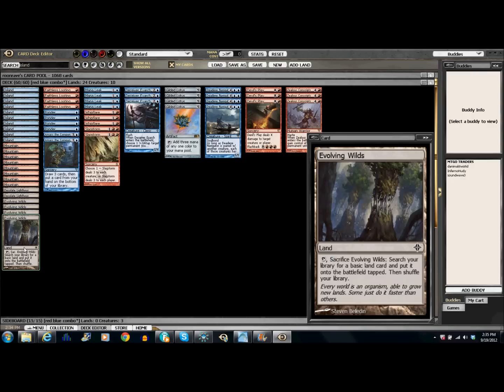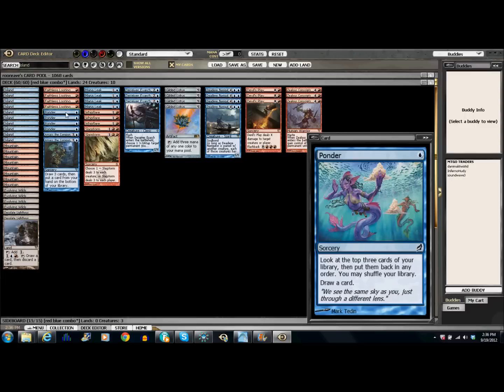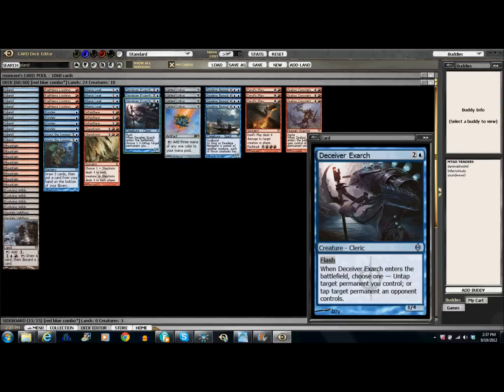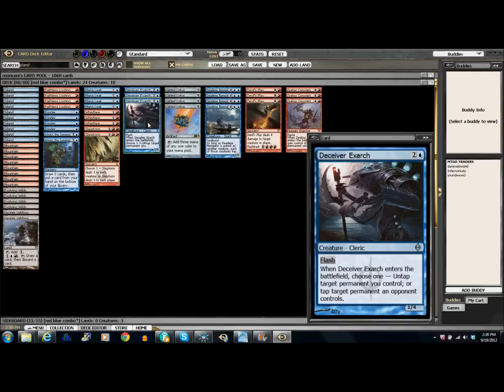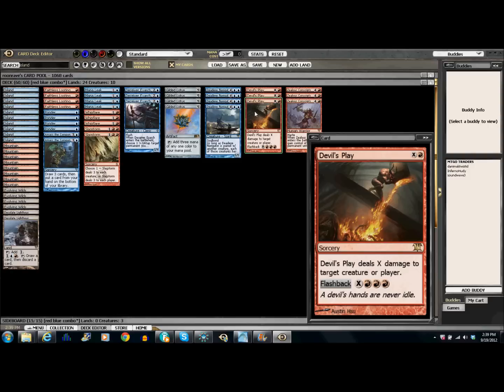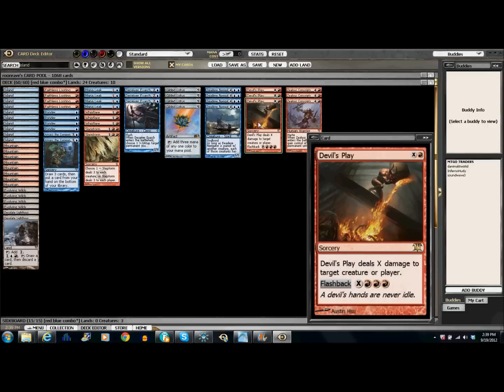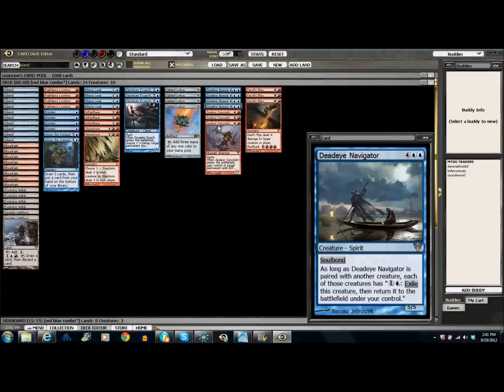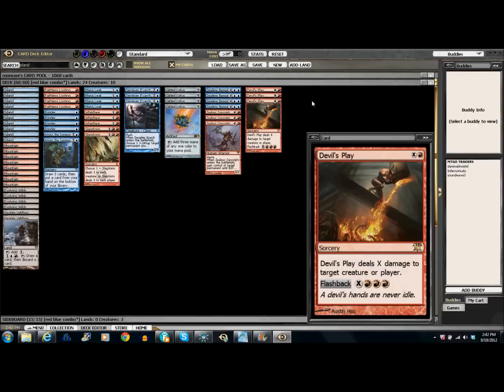Tap N Sac - blue red combo deck tech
Just search Tap N Sac in the Podcast search bar.